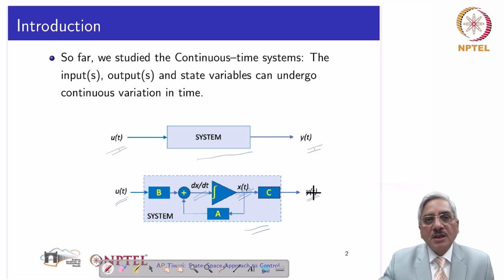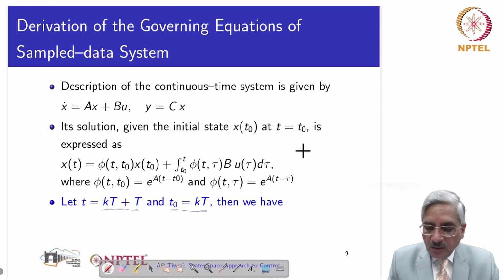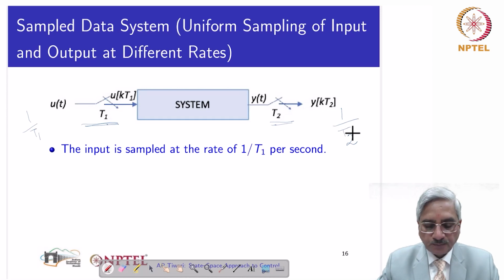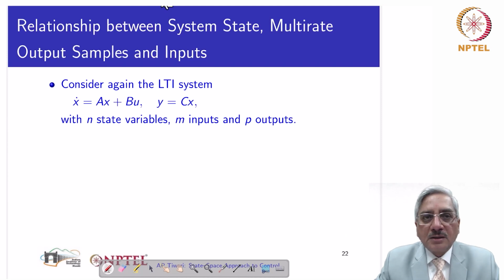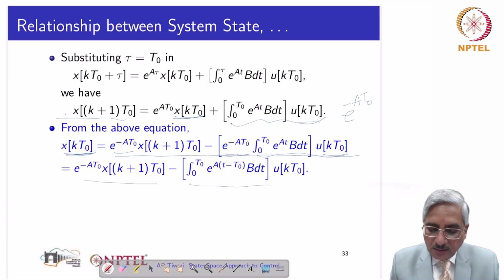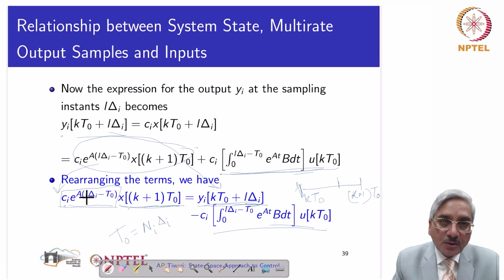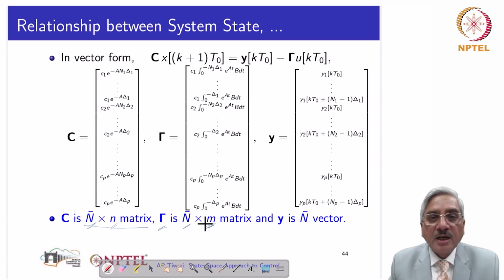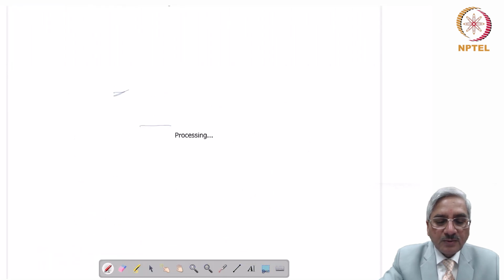Multirate Sampling Controllers-Relationship between System state,multirate output samples and inputs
Multirate sampling concept, Relationship between state, multirate output samples and input